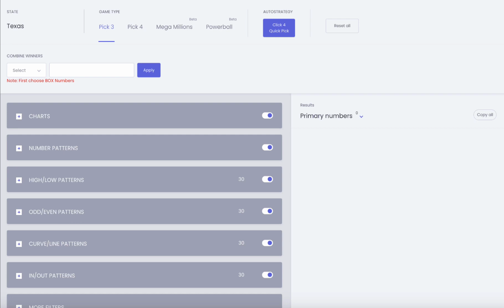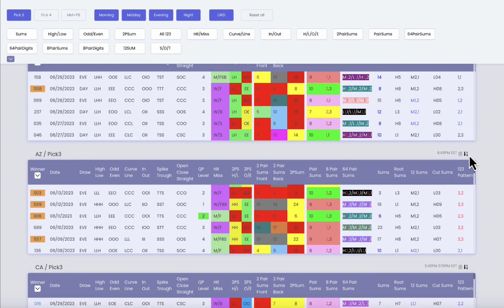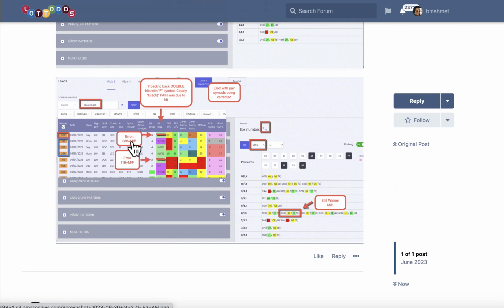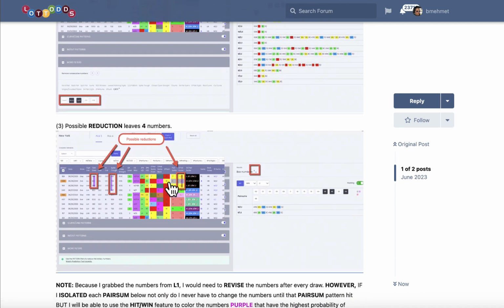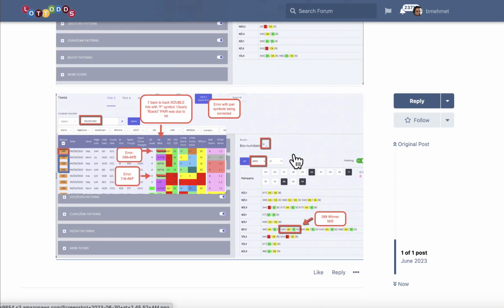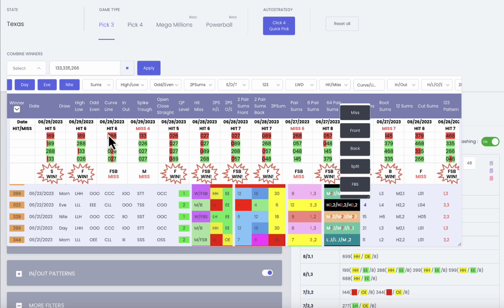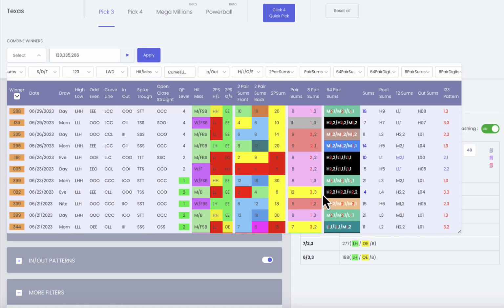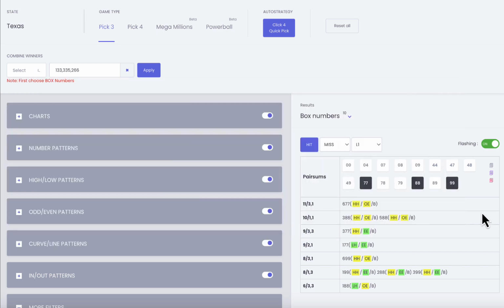LOTTODDS:COM: Won Pick3 With 4 Numbers